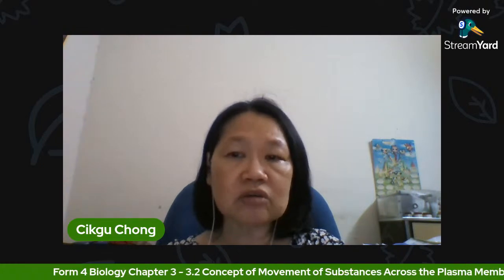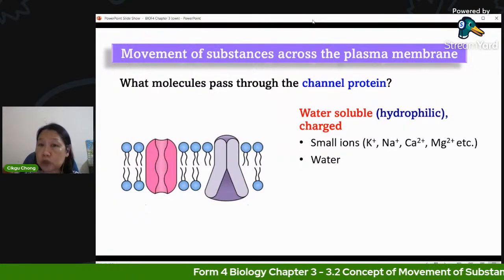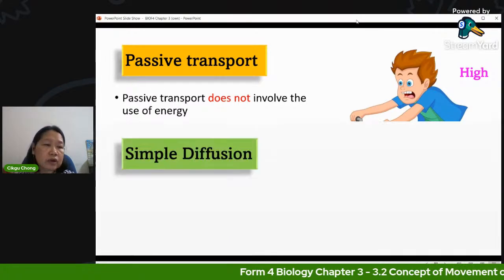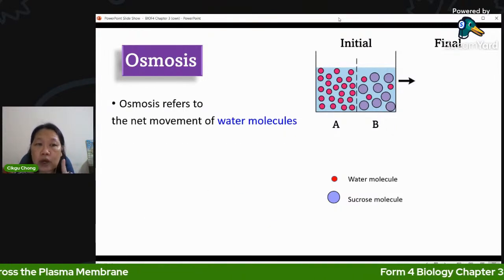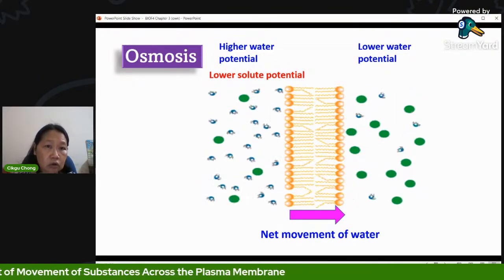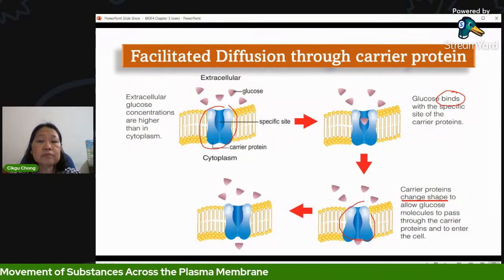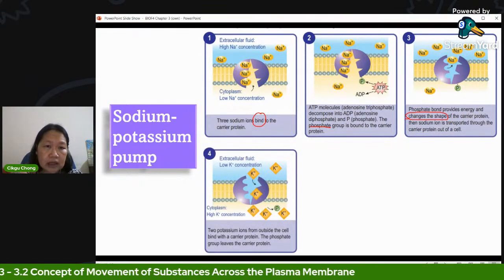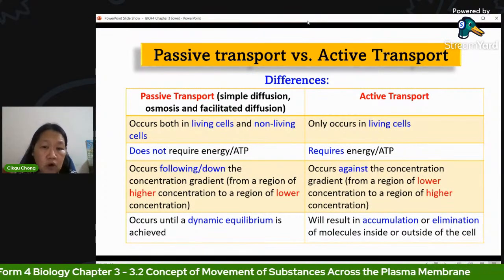3.2 Concept of Movement of Substances Across a Plasma Membrane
In this lesson, I explain the characteristics of substances that are able to move across a plasma membrane, the three types of passive transport, namely simple diffusion, osmosis and facilitated diffusion and also active transport. Lastly, I explain the differences between passive and active transport.